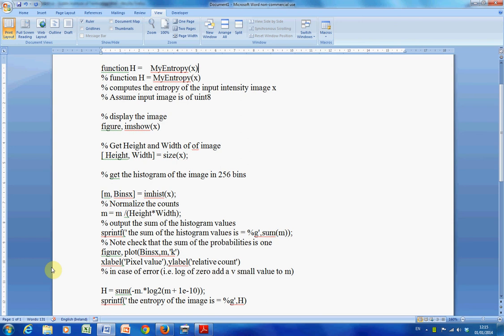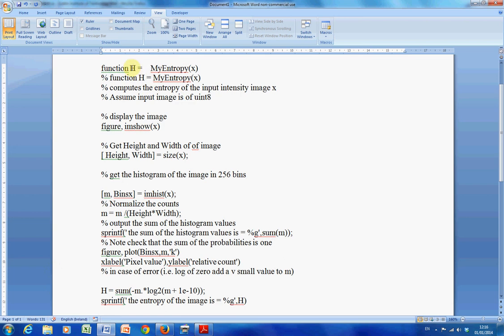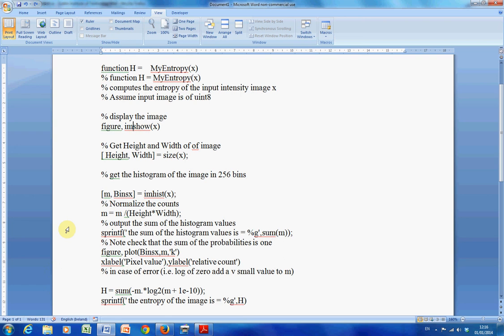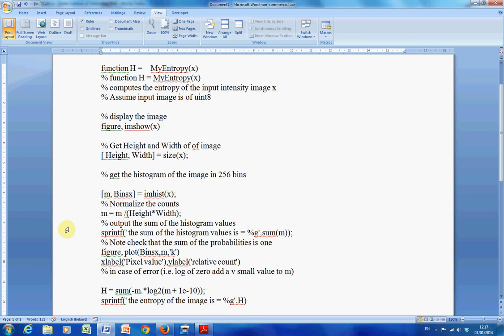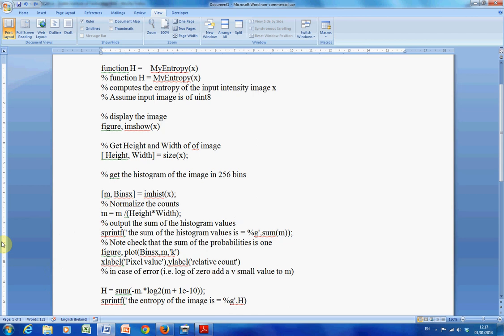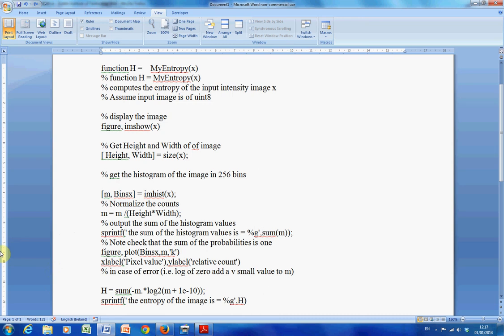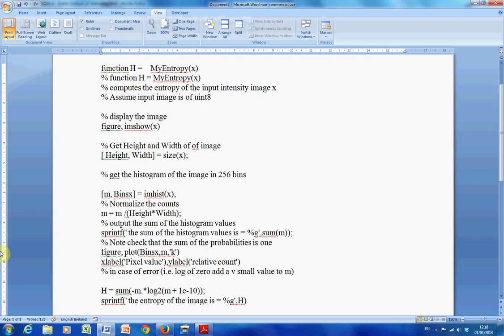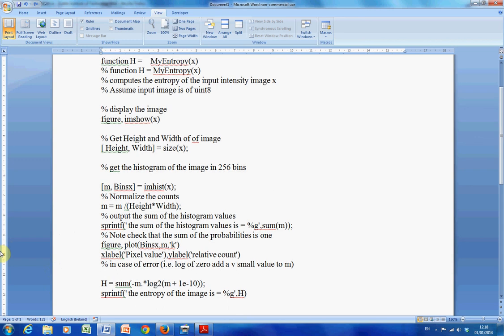Entropy Function in Matlab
This is a short video showing how to calculate the entropy of a grayscale image.